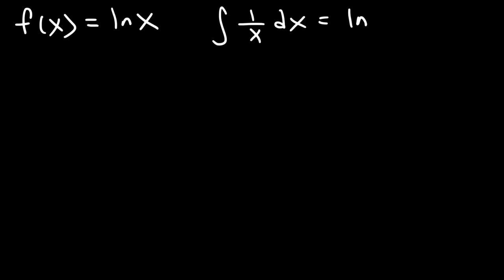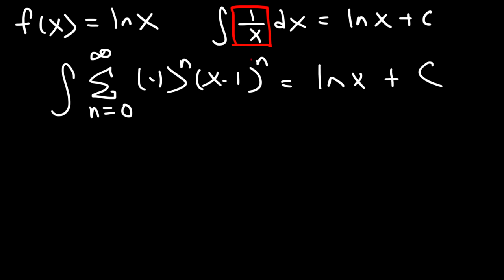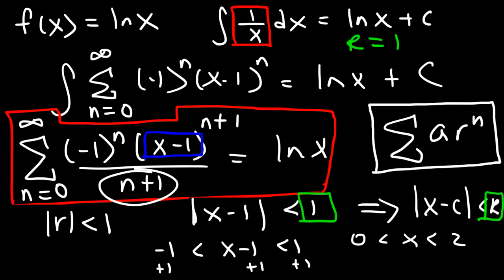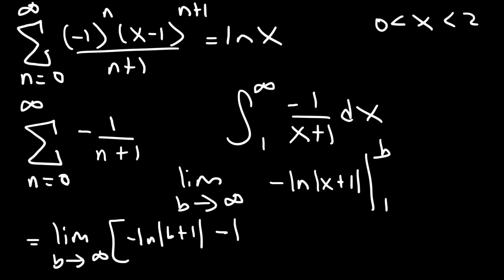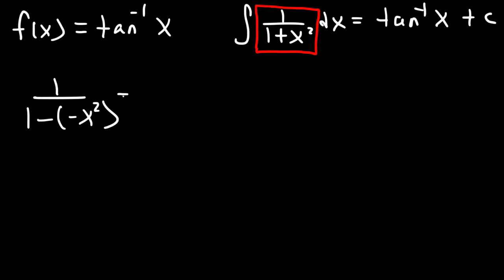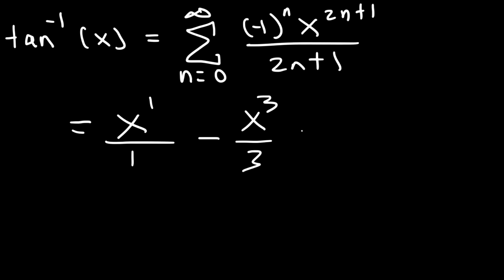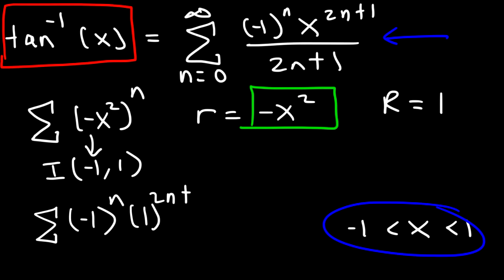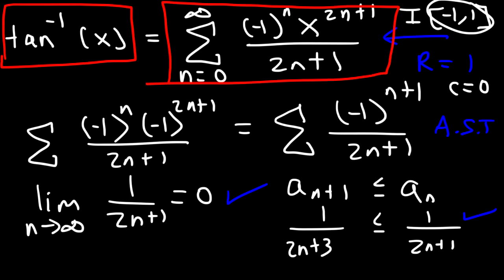Power Series Representation By Integration - Calculus 2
This calculus 2 video tutorial provides a basic introduction into finding the power series representation of a function by integration.  This video explains how to find the radius of convergence and interval of convergence of the power series based on the original geometric power series and by analyzing the endpoints for convergence or divergence.